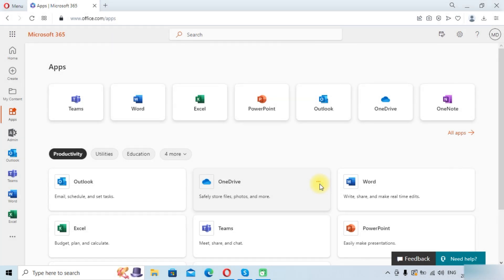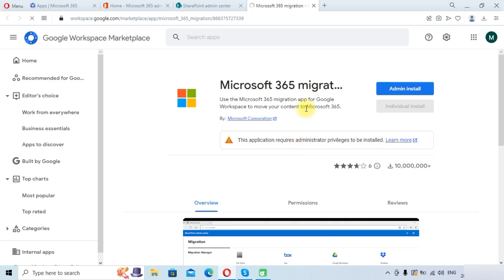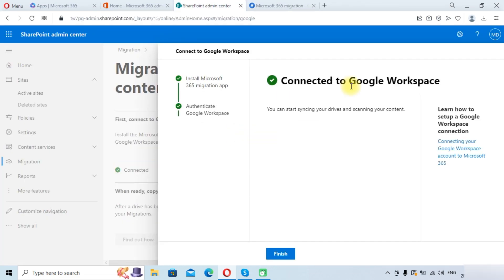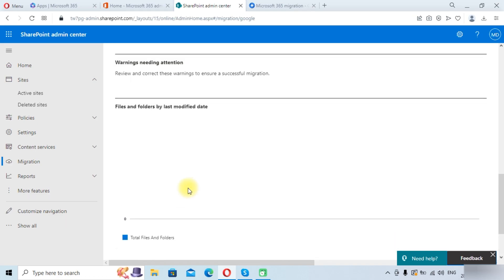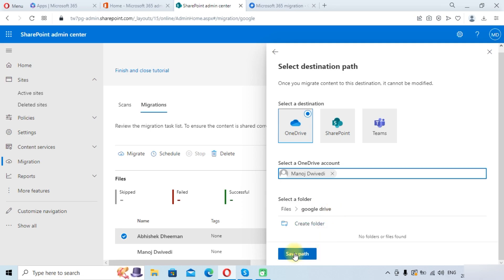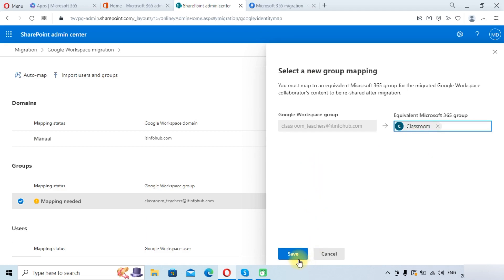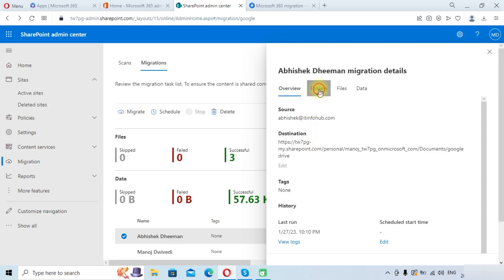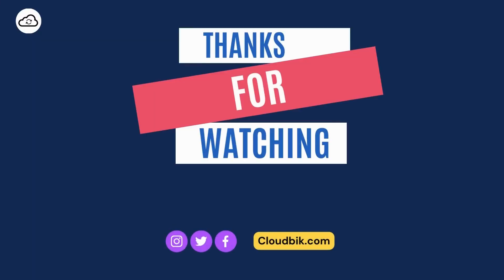Google Drive to OneDrive for Business! Migrate Google Workspace content to Microsoft Office 365 free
This migration process can be done manually or with the help of third-party tools and services. It helps organizations take advantage of features like file sharing, collaboration tools, advanced security measures, and more offered by Microsoft’s cloud platform. The migration also ensures that all documents are properly migrated without any loss in quality or integrity, so businesses have access to their important files when needed most.